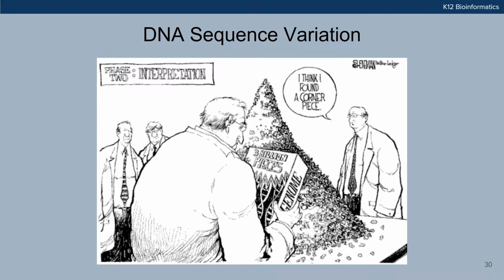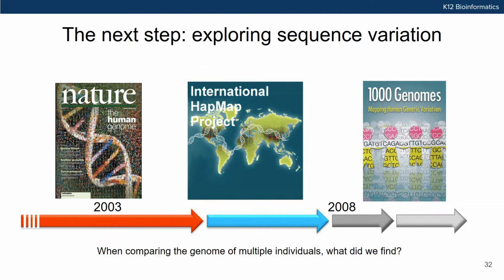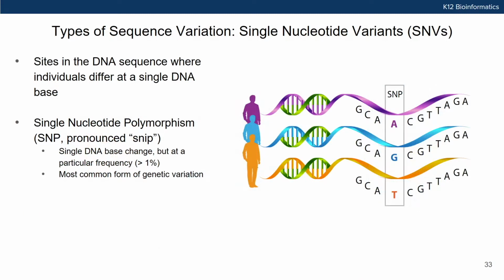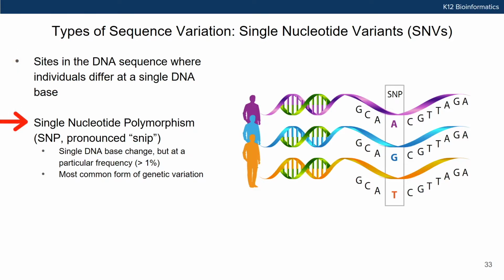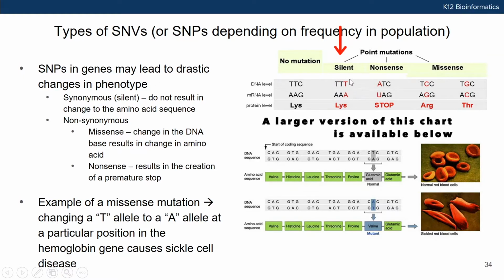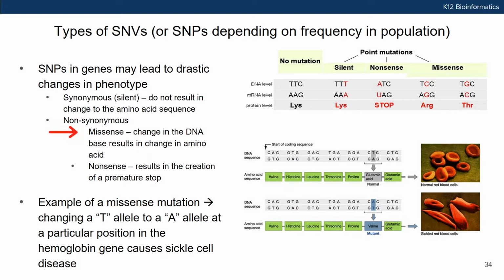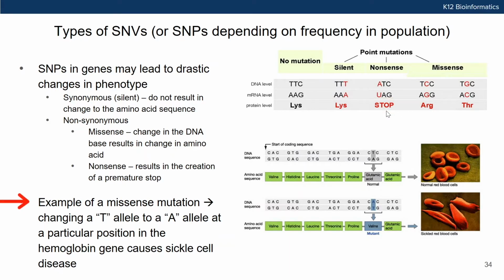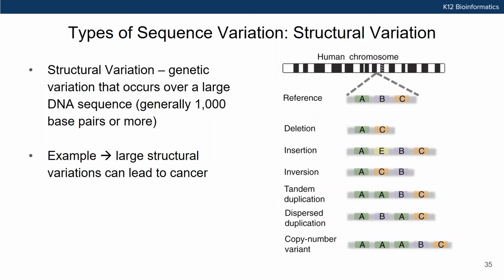Introduction to DNA Sequence Variation